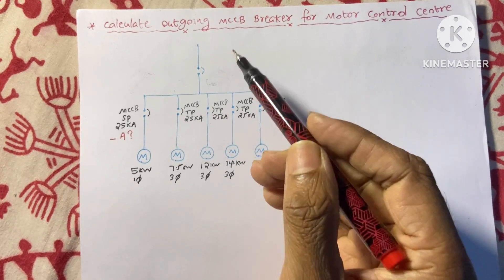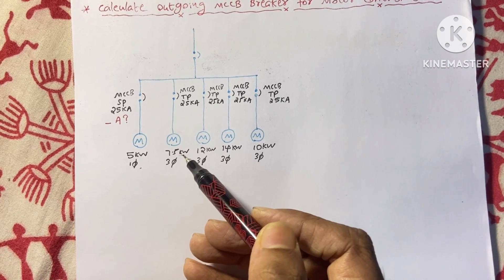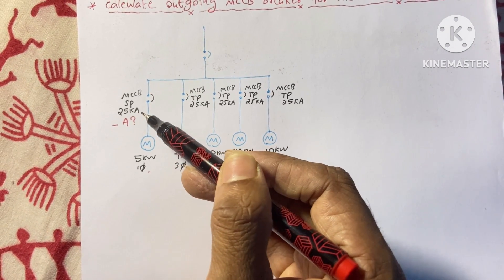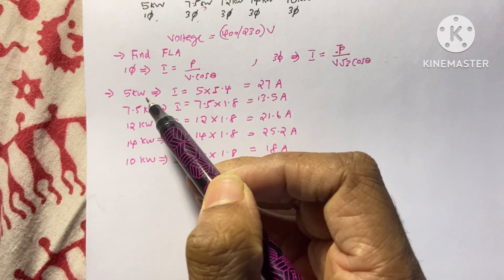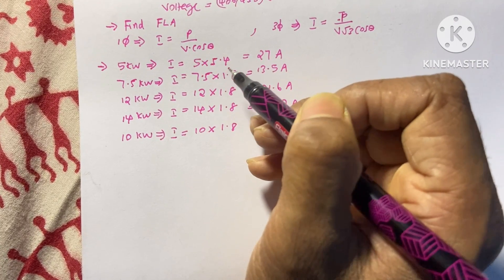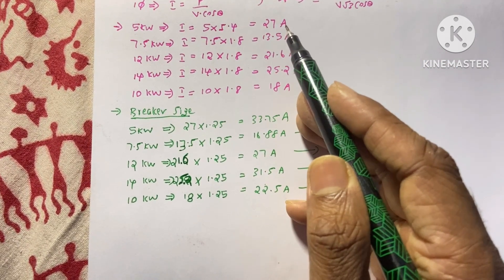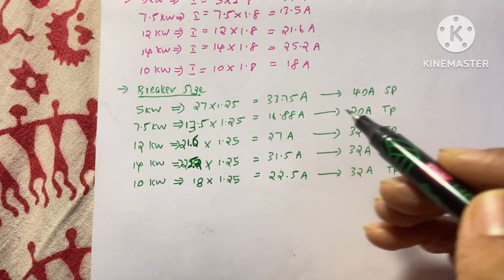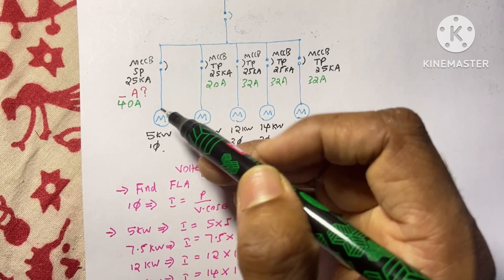How to calculate outgoing circuit breaker for motor control center panel (MCC) /Electrical platform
How to calculate outgoing circuit breaker for motor control center panel (MCC)